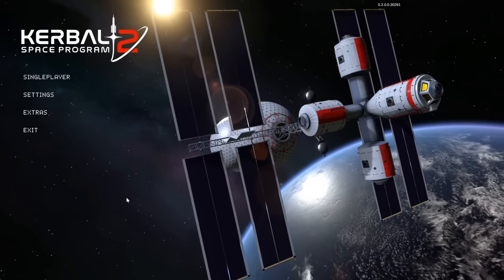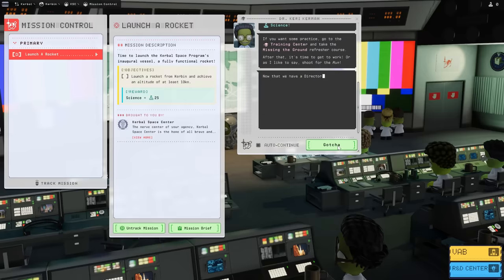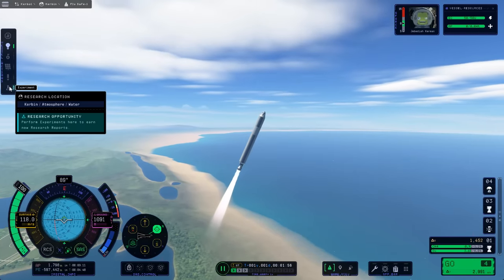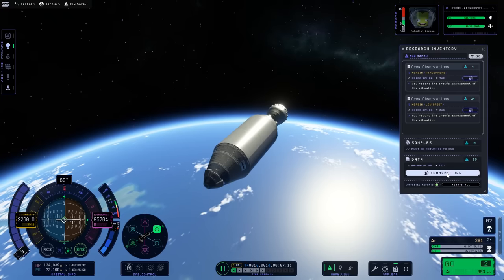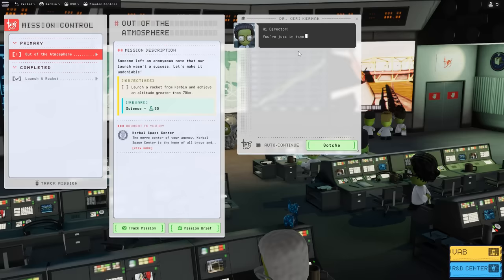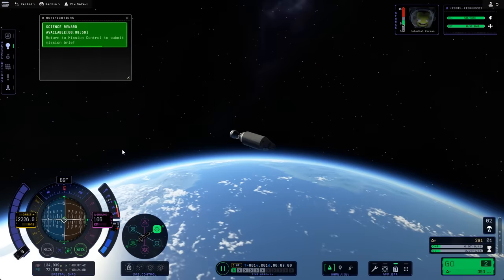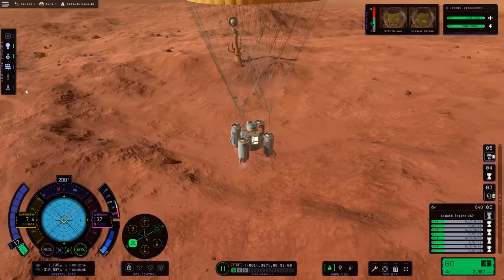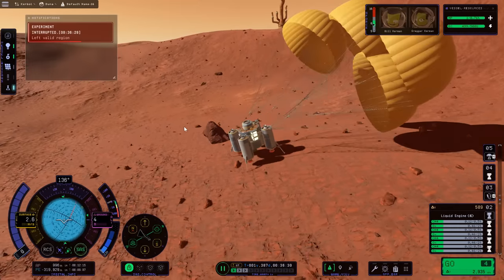First Major Expansion For Kerbal Space Program 2 - 'FOR SCIENCE'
KSP2 has had a troubled initial launch, being perhaps too early for early access despite the premium price tag, now we get the first major update and this goes a long way to adding a purpose to your rocket building, but, lacking purpose has rarely been the issue.